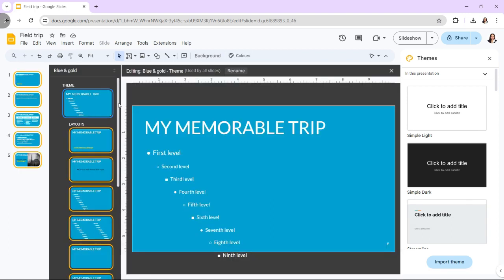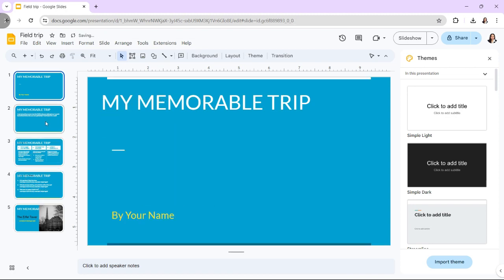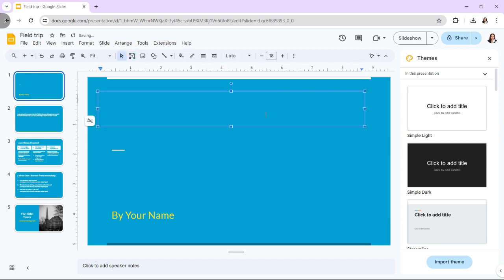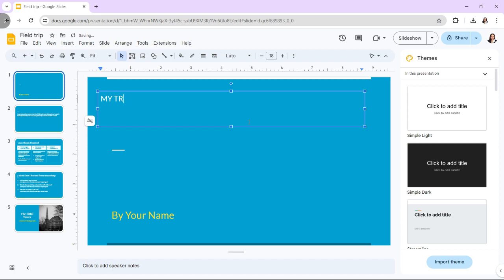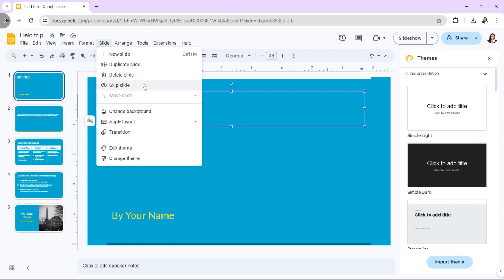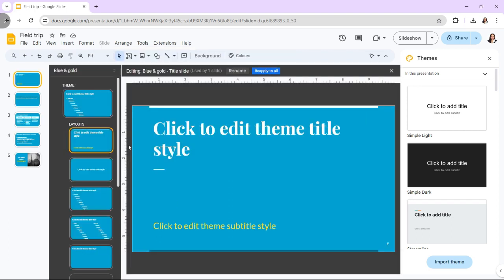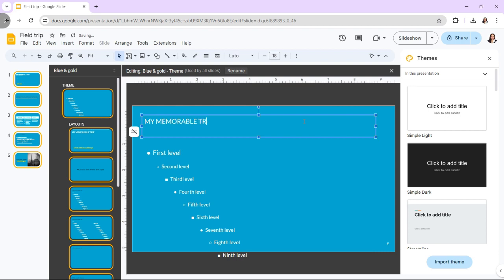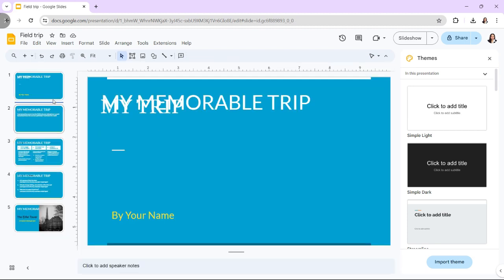How to Add, Customize, and Utilize Footers and Page Numbers in Google Slides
Master the art of adding, customizing, and utilizing footers and page numbers in Google Slides with our comprehensive tutorial! In this video, we'll guide you through each step to ensure your presentations are organized, professional, and easy to navigate. Perfect for educators, professionals, and anyone looking to create polished slides, these tips will help you make the most out of Google Slides' footer and page number features.

What You'll Learn:

- How to add footers to your slides
- Customizing footer content and style
- Adding and formatting page numbers
- Best practices for using footers and page numbers effectively

Elevate your Google Slides presentations with these essential footer and page number techniques.